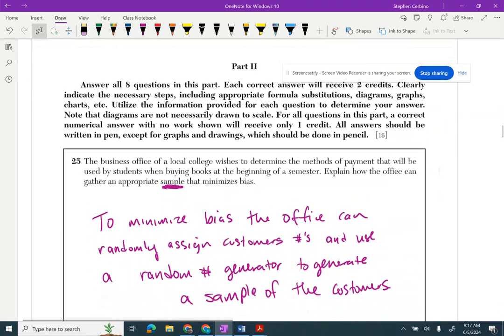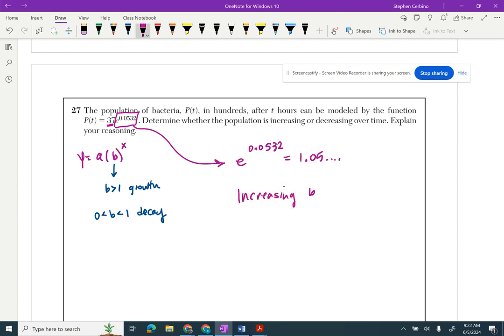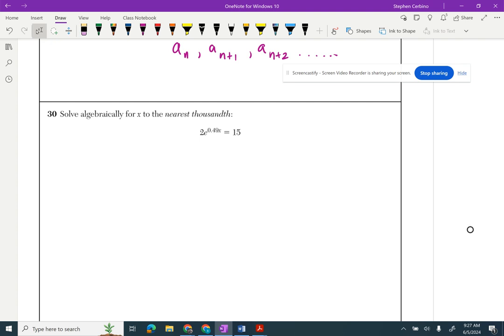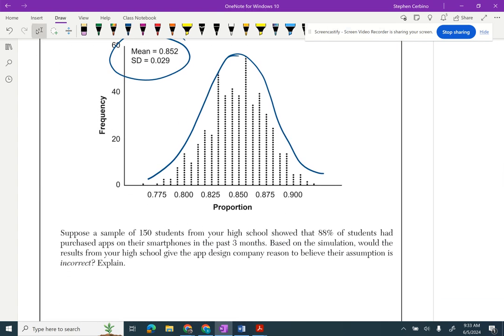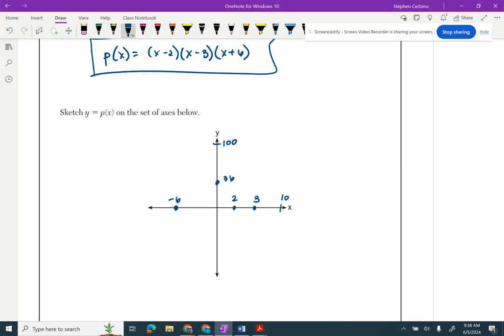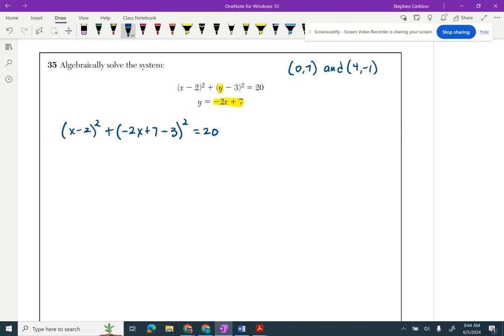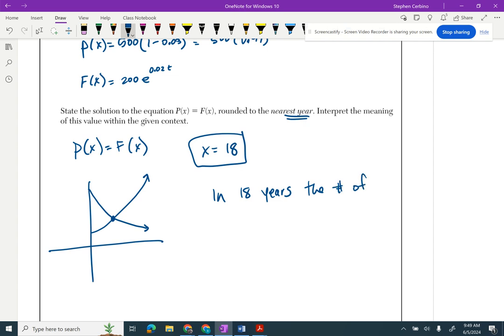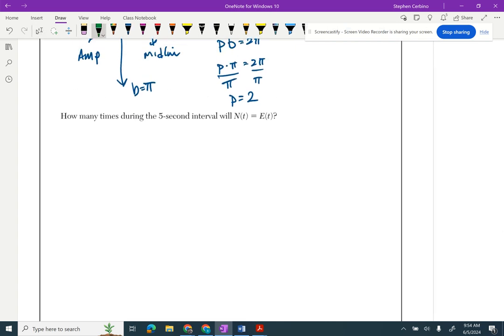June 2023 Algebra II Regents exam Parts II, II and IV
June 2023 Algebra 2 Regents, Algebra II Regents Exam explained, Demsos